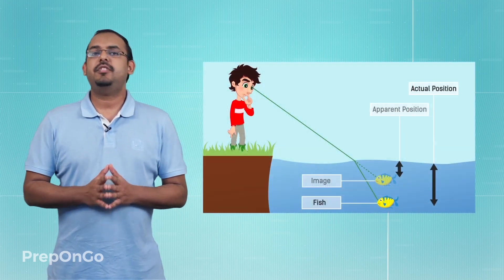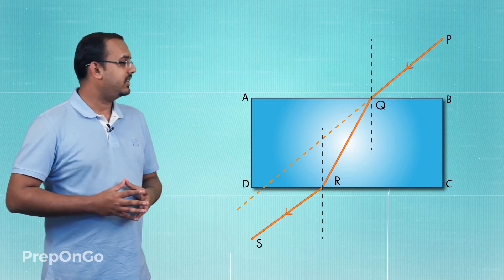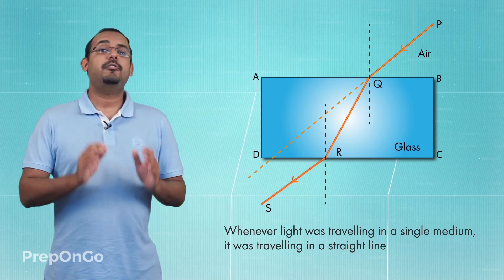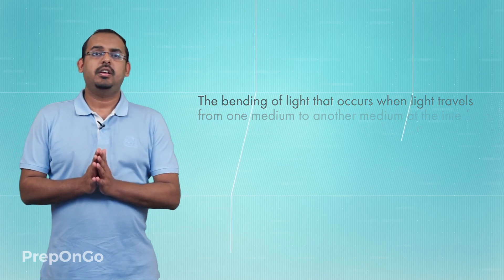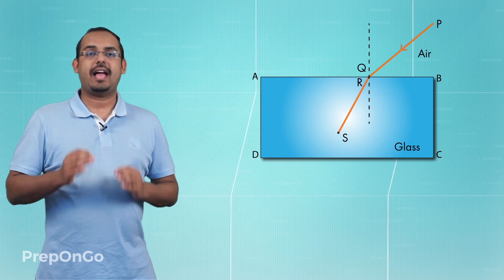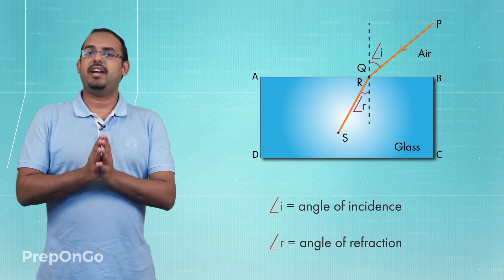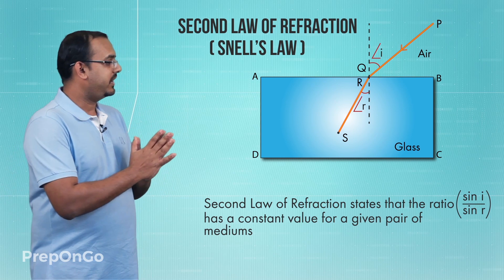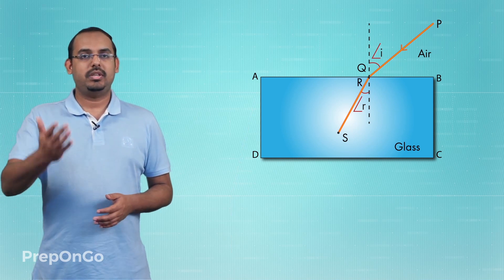Light Reflection and Refraction - 15 | Laws of Refraction | Refraction of light through glass slab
CBSE Class 10 Science Chapter 10 - Light Reflection and Refraction - Refraction of light through glass slab - The bending of light that occurs when light travels from one medium to another medium at the interface of the two medium is called as refraction.
Laws of Refraction of Light:
First law of Refraction states that the incident ray, the refracted ray and the normal at the point of incidence, all lie in the same plane
Second law of Refraction (Snell's Law) states that the ratio sin i/sin r has a constant value for a given pair of mediums